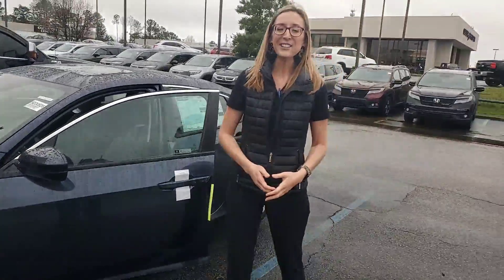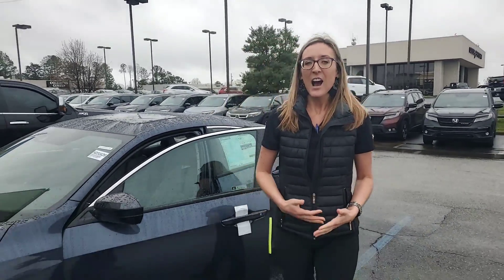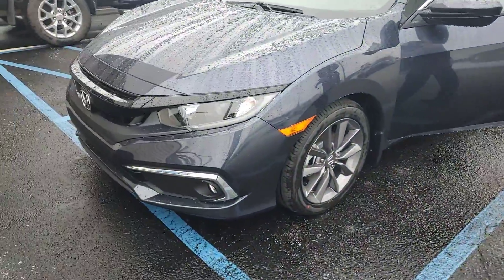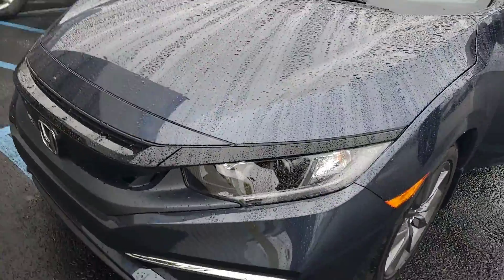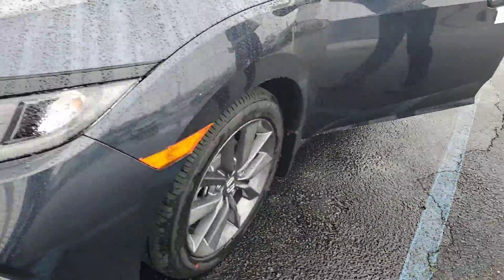2020 Honda Civic for Yolanda from Erika Stephens at Tameron Honda